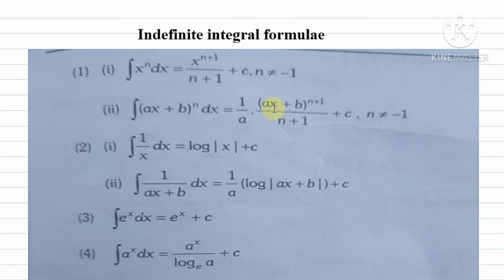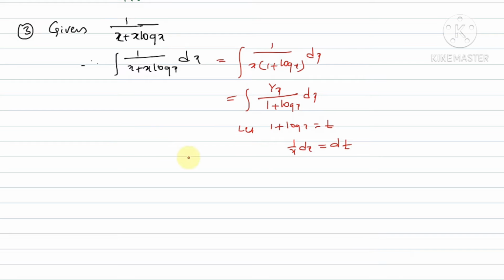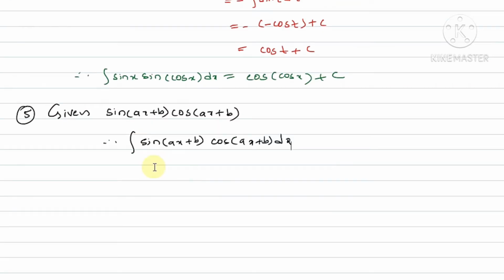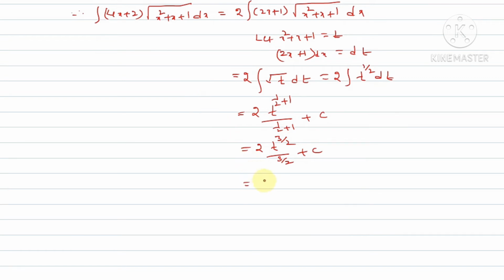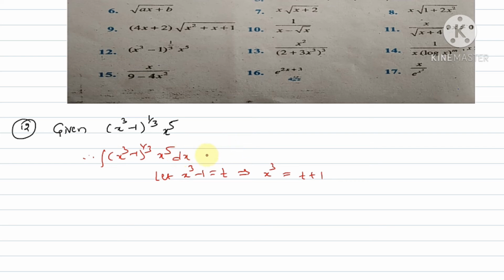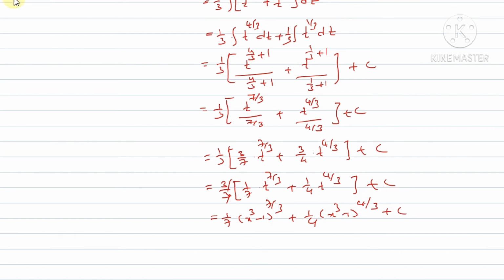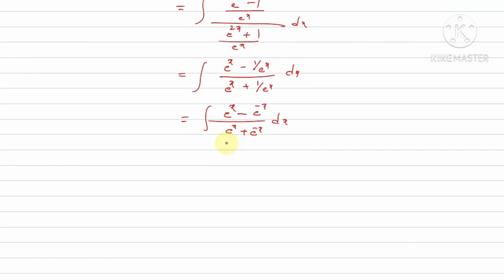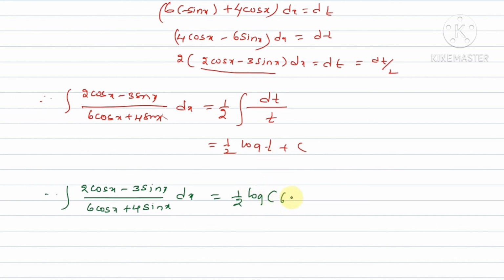NCERT class 12 maths solutionsby srinivas sir exercise 7.2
Here I given 12 maths exercise 7.2 solutions for which students easyly can understand